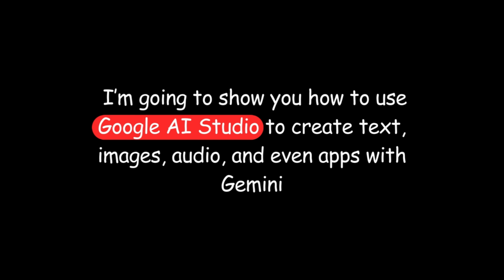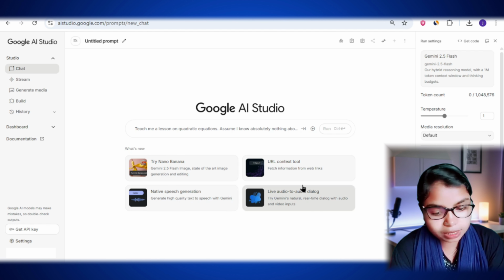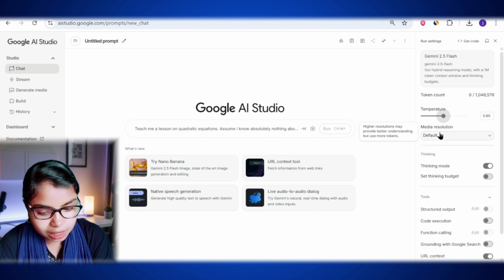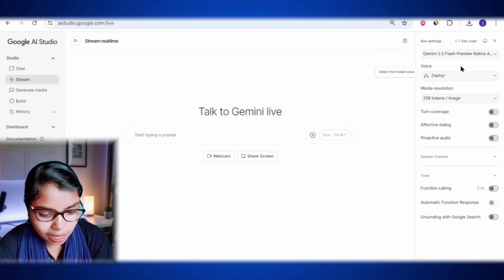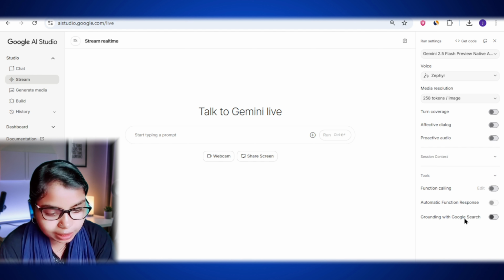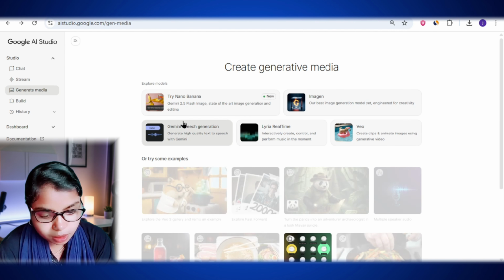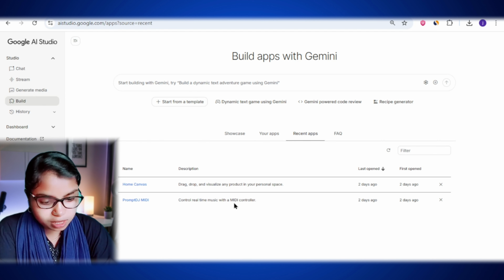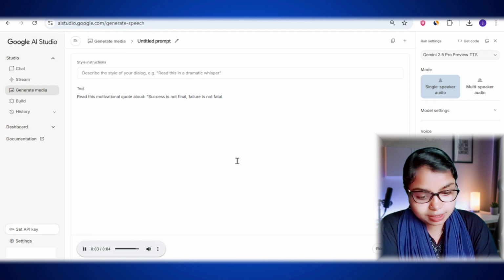Google AI Studio Tutorial | How to Use Gemini for Text, Images & Apps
Learn how to use Google AI Studio in this step-by-step tutorial! I’ll guide you through all the features, including the Chat, Stream, Generate Media, and Build sections, and show practical examples of what you can create with Gemini.

In this video, you’ll see:
👉How to have interactive conversations with Gemini in the Chat section
👉Real-time streaming outputs in the Stream section
👉Generating images, speech, music, and even videos in the Generate Media section
👉Building apps like text adventure games, recipe generators, code review tools, and AR image editing projects

Whether you’re a beginner or just curious about AI, this tutorial will help you get started and explore the full potential of Google AI Studio.